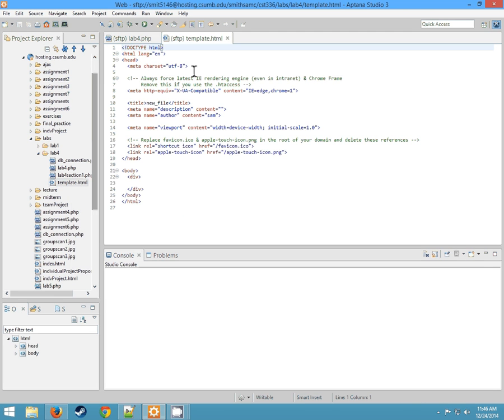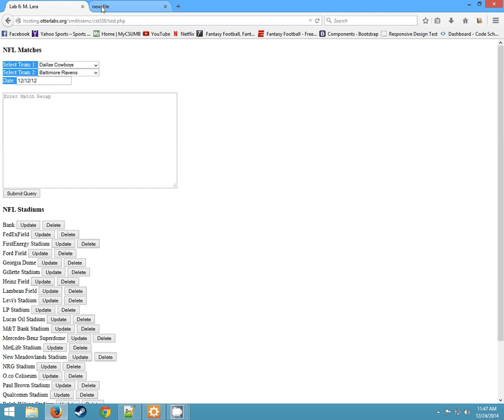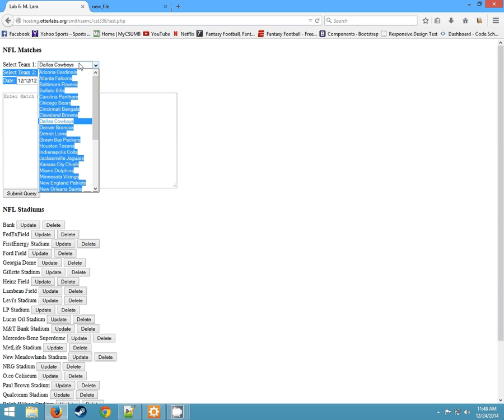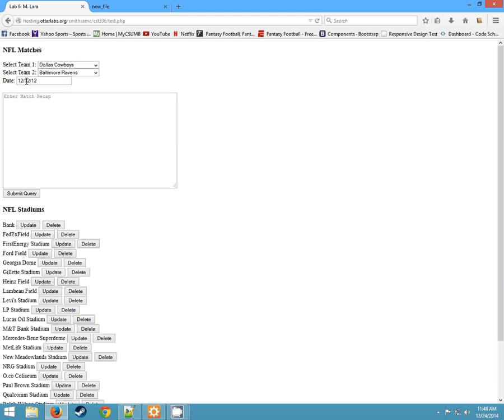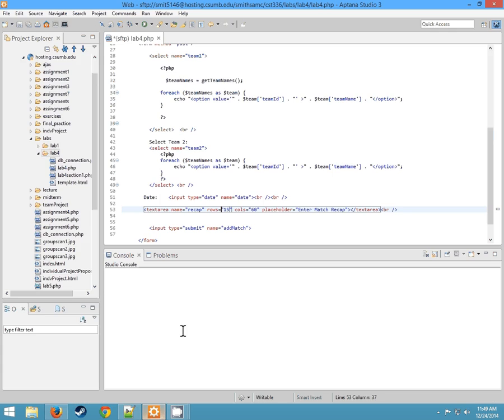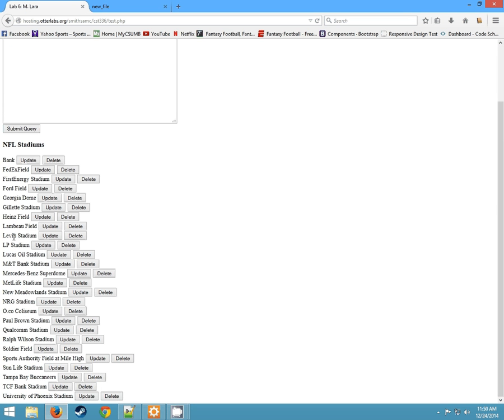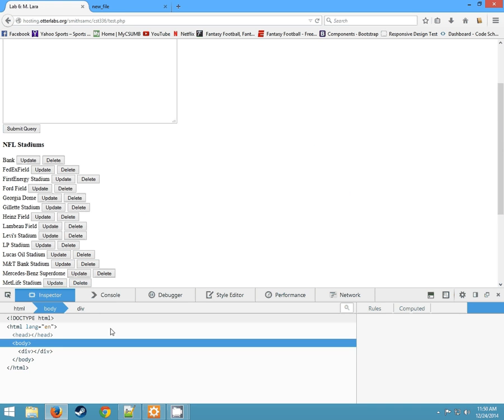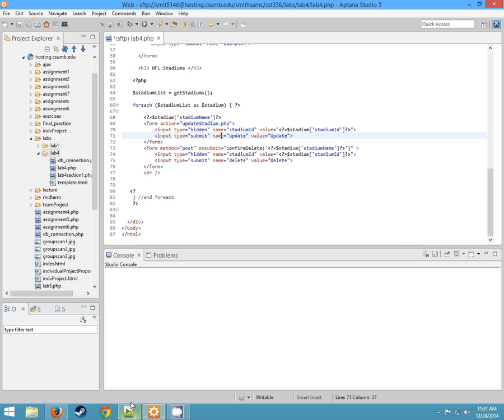CST 336 Lab 4 section 2 Part 1